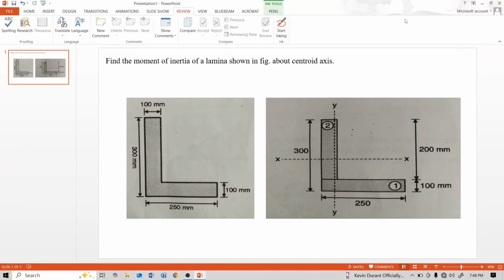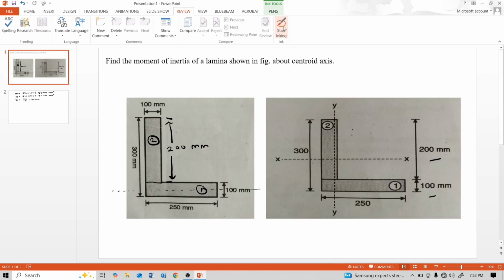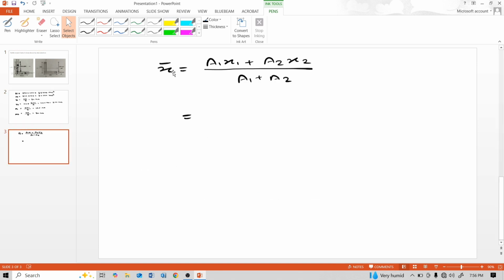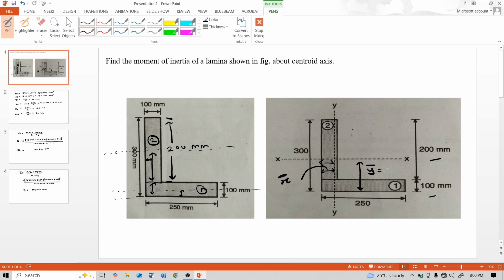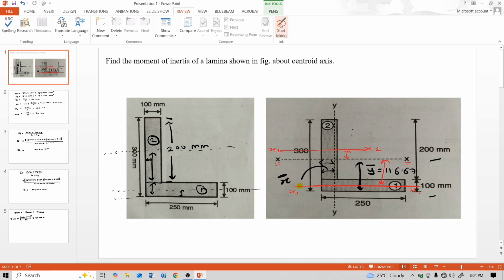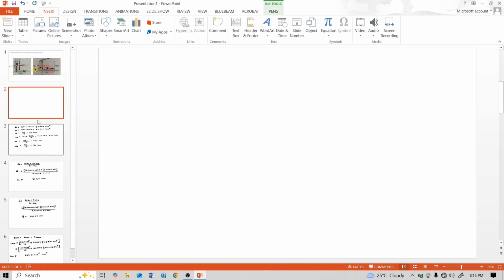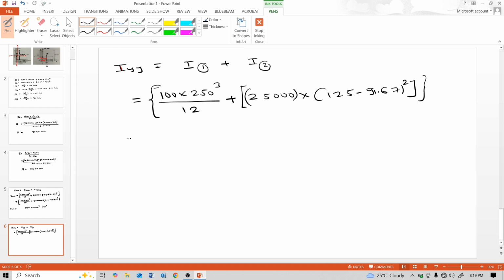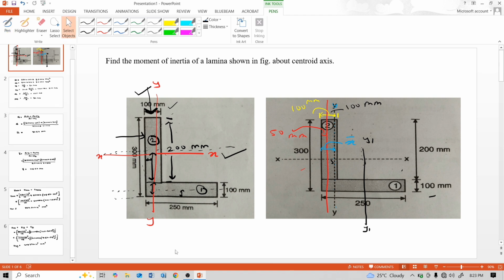2. MOI Numerical 6